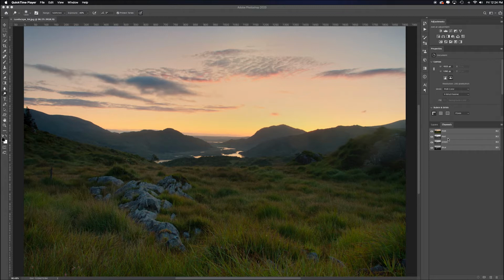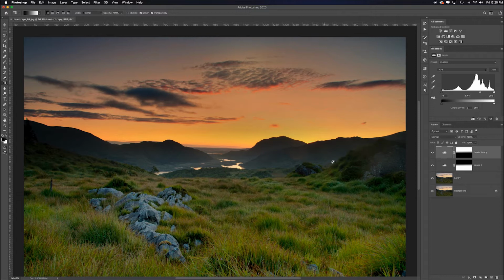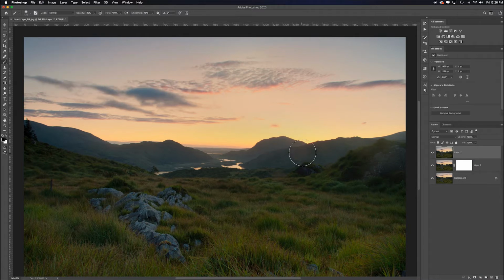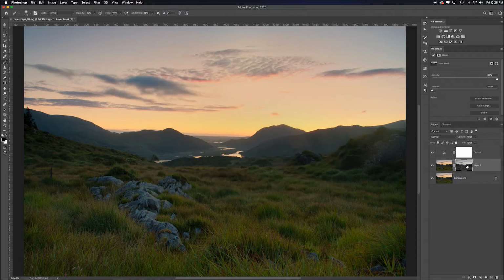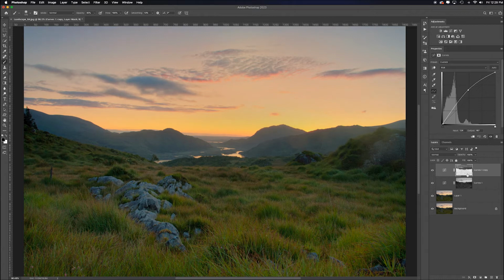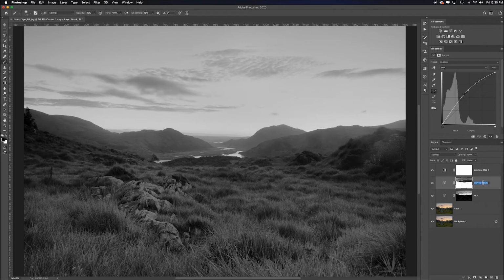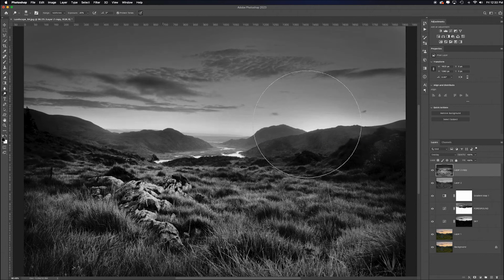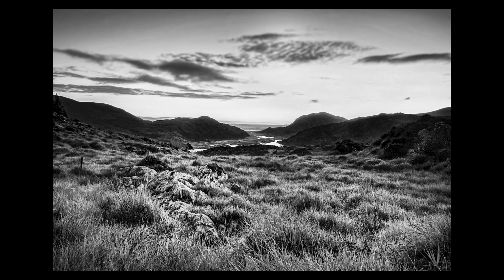Luminosity Masks in Photoshop - The Basics with Advanced Mask Creation(easy to do once you know how)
In this video I show how to use Photoshop to create Luminosity Masks. Luminosity masks, also known as Luminance Masks, are a way of making advanced selections in Photoshop based on luminosity values.

►SHARE YOUR WORK WITH US:
1) Post your Adobe Spark URL in the YouTube comment section (Google “ULearn Adobe Spark” to find my how-to video on that)
2) Post on Instagram with the hashtag
3) Post in our community Flickr group (you could also then repost that link in the YouTube comment section also). The ULearn Photoshop Flickr group is a community space where like-minded Photoshop artists, photographers and designers can share their Photoshop creations with each other. We have the capacity to learn, teach and inspire each other just by sharing what we make with each other while offering positive support, insight, and encouragement. Please join and share your creations.

►CREDITS
● Some stock Images provided by stock.adobe.com
● Some stock Images provided by pexels.com or pixabay.com
● Some images are my own